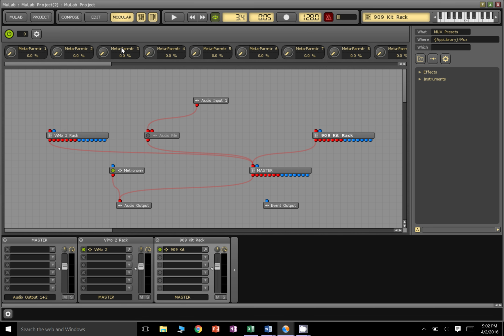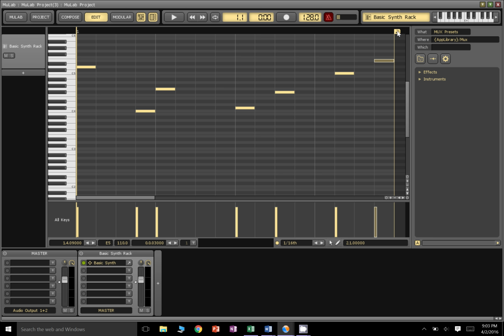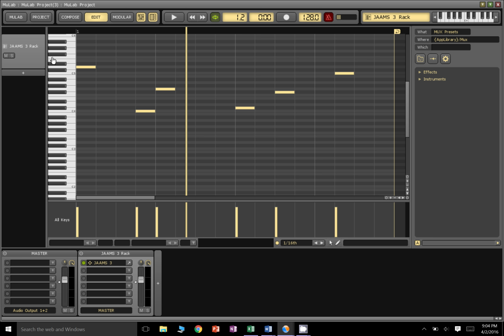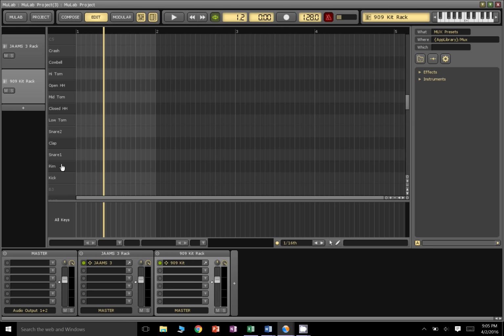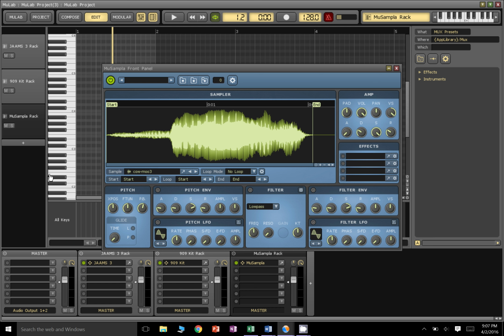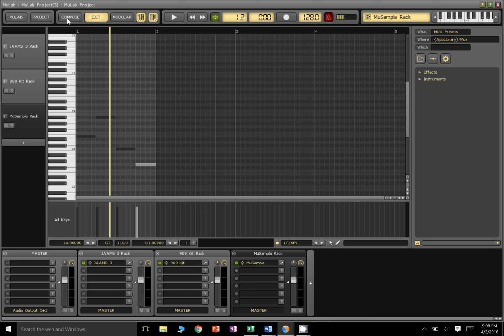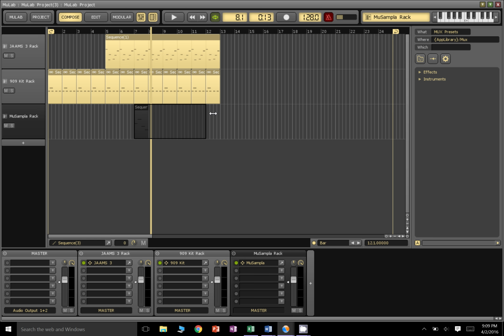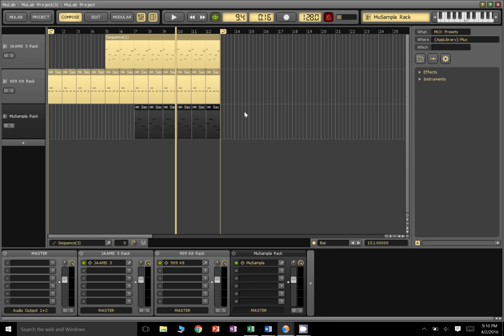FINAL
The basics of Mulab tutorial.